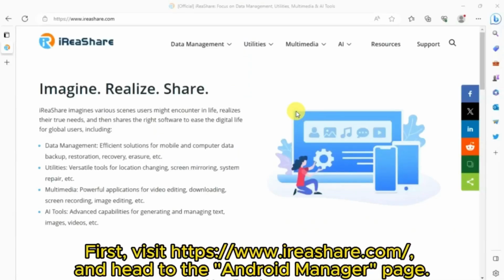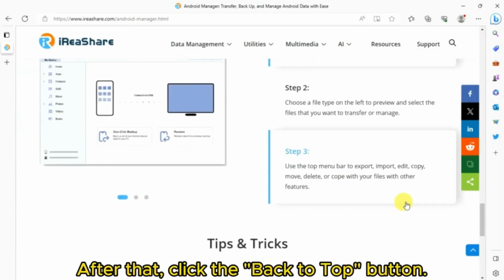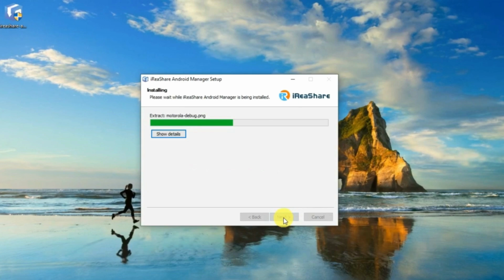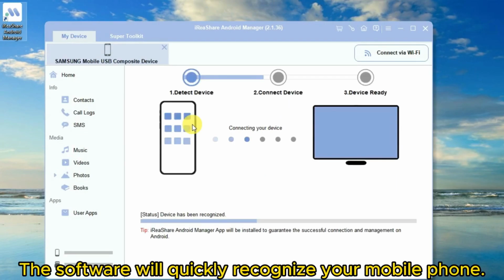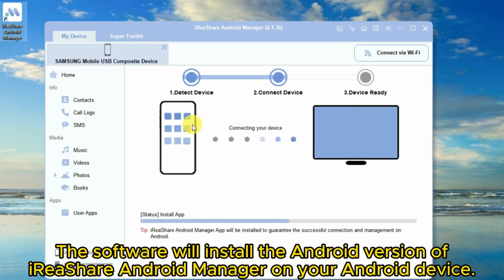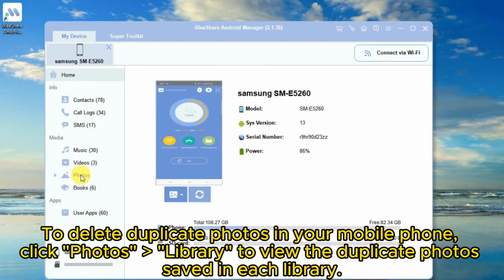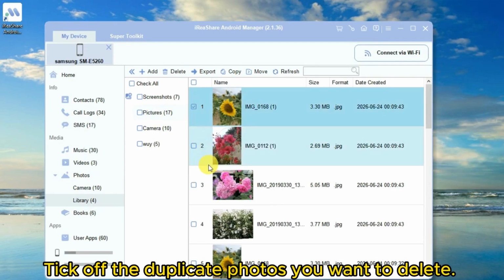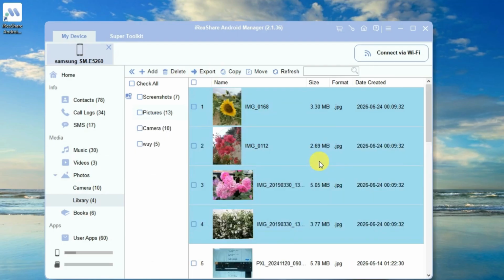How to Delete Duplicate Photos in Mobile from PC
Are your Android mobile photos full of duplicates? Learn how to easily delete duplicate photos on your mobile phone from PC using iReaShare Android Manager ) in this step-by-step tutorial.